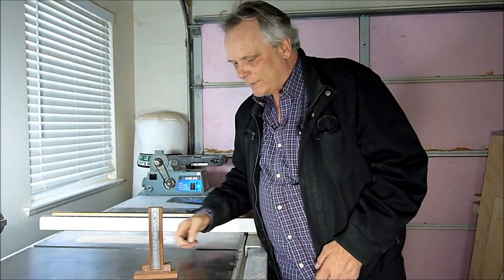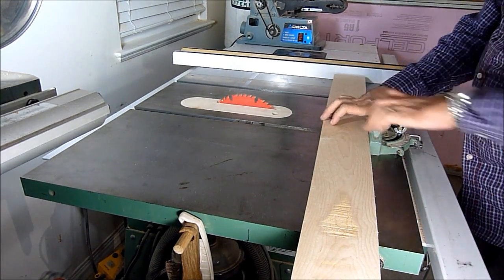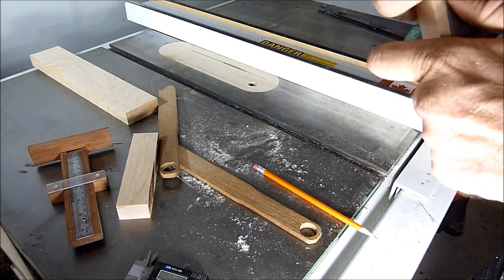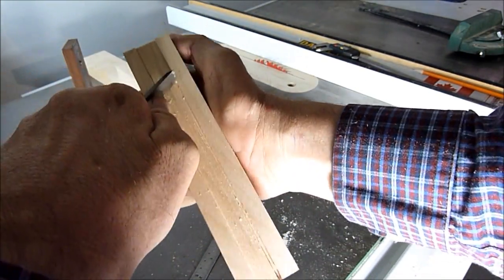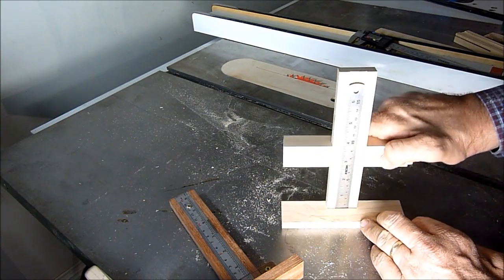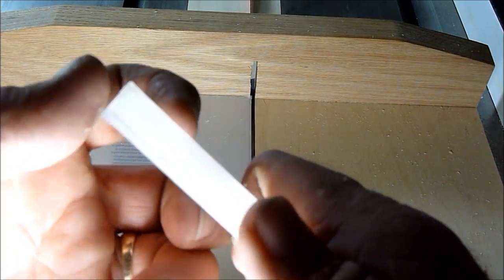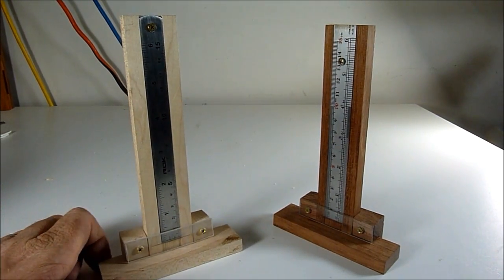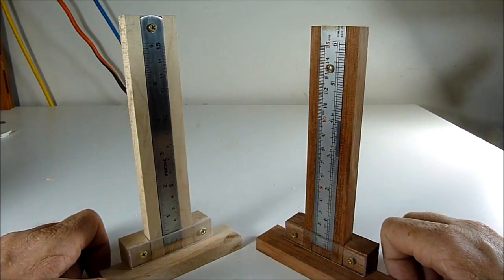How to make a height gauge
A height gauge used to measure table saw blade height.